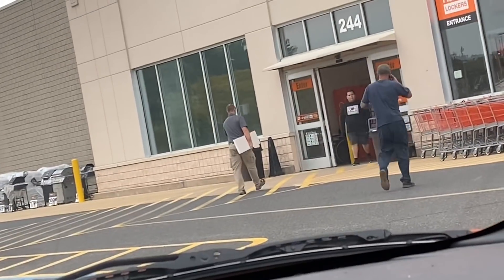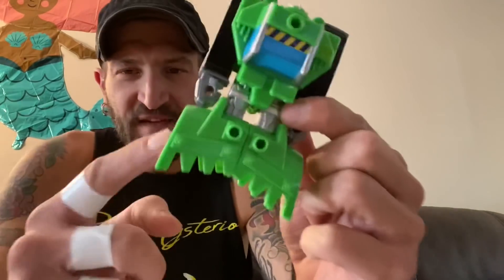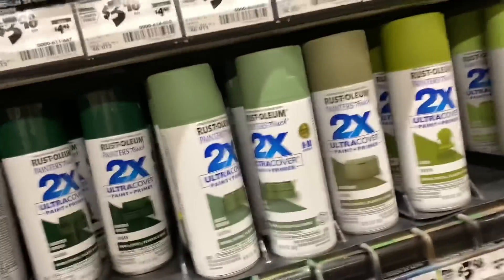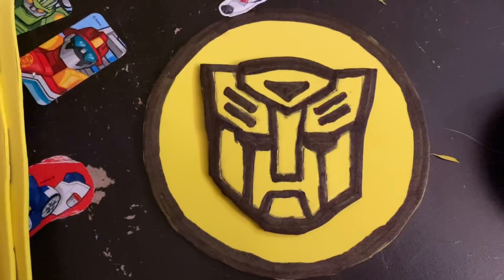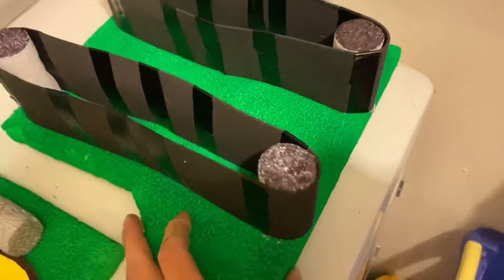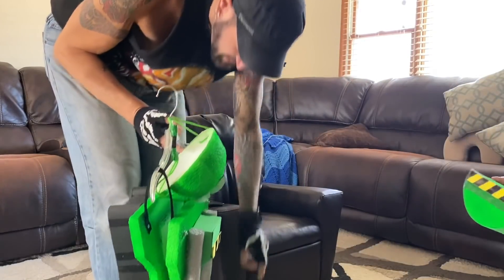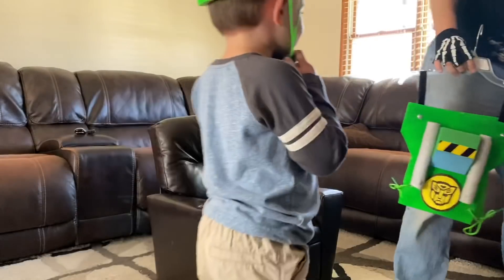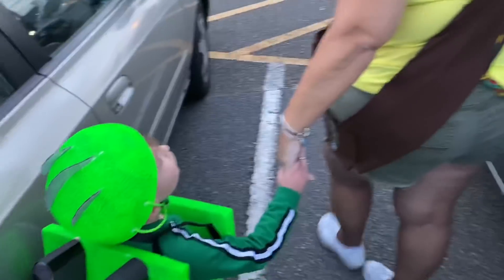duhop how I made my sons Halloween costume, party and more vlog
BUY DUHOP'S SHIRT TODAY FROM PRO-WRESTLING TEES STORE AND SUPPORT YOUR FAVORITE YOUTUBE PERSONALITY! CLICK THE LINK SHOP FOR ALL THE COOLEST MERCHANDISE AVAILABLE!
Prowrestlingtees.com/duhop

WRESTLECRATE UK
AVAILABLE ONLY IN THE UK!!
FOLLOW THEM ON TWITTER TOO!

DO YOU WANT TO BE A PART OF THE DUHOP SHOW? ARE YOU A SUPER FAN OF DUHOP? If so, send Duhop fan mail that he'll read in a future fan mail video! Send to:
PoBox 109